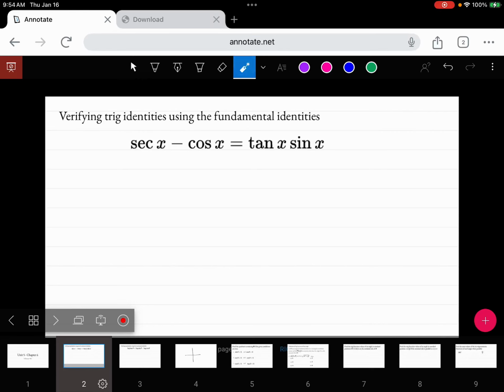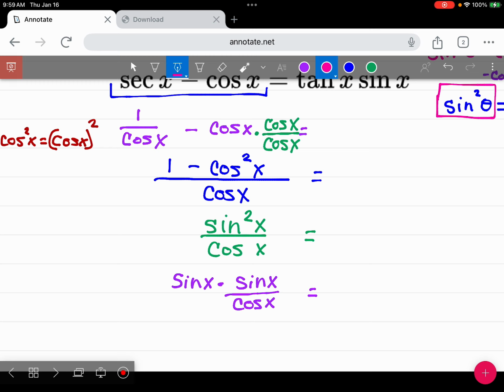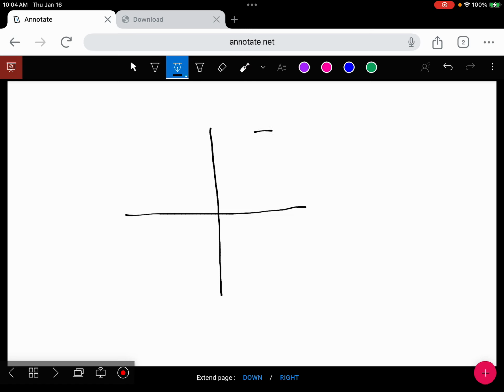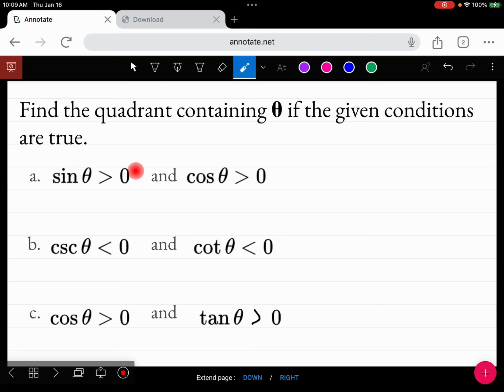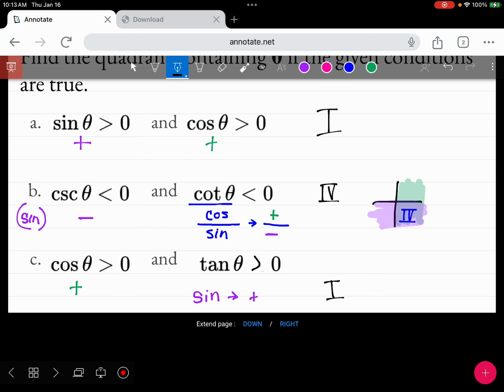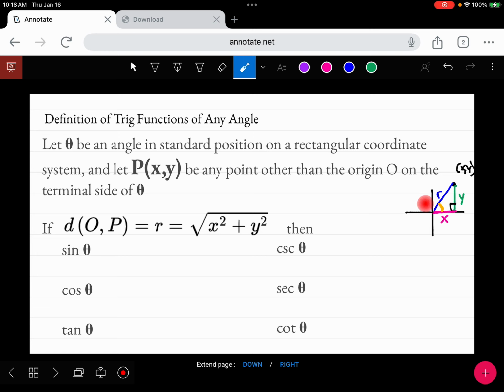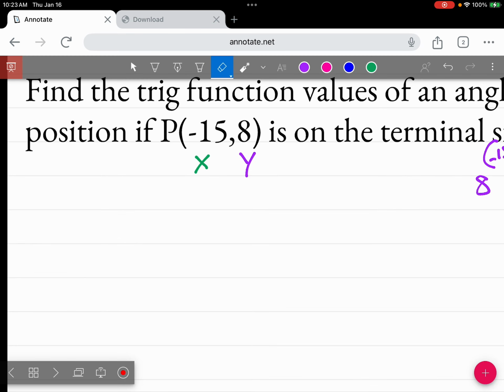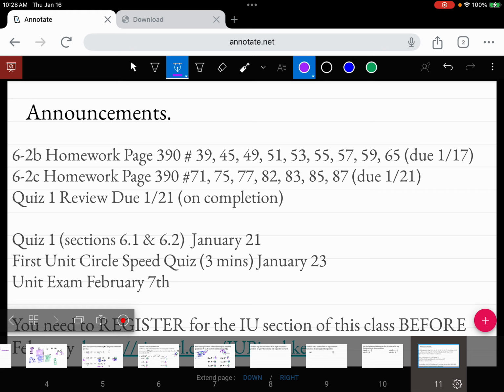Precal 1.16.25 trig functions from points